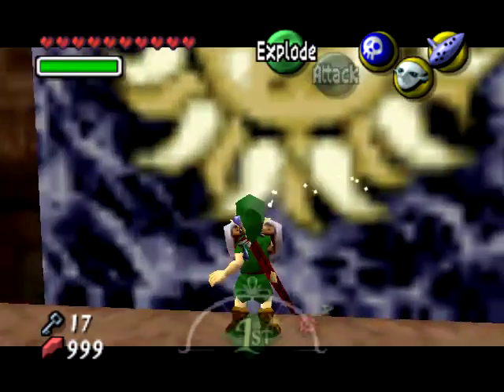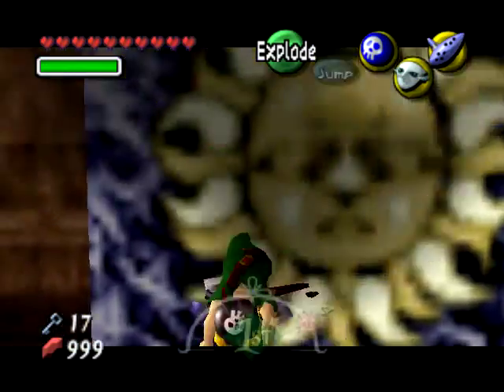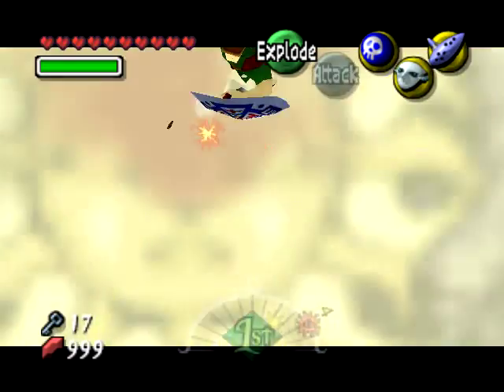Majora's Mask: Low% Stone Tower Mirror Room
The boe stops every so often. It just so happens it will stop towards the middle of the block. Lure it over and then run over and target the block and start to hover.